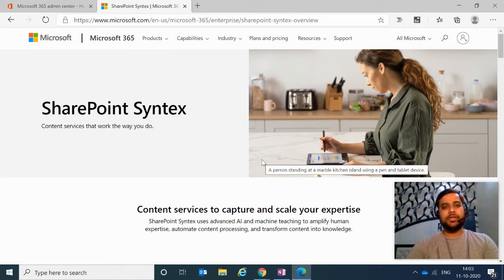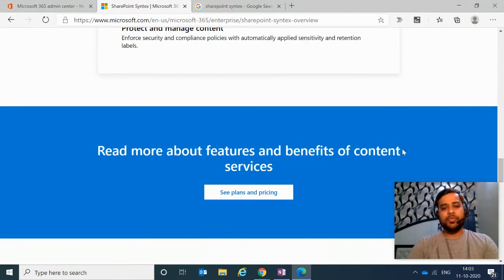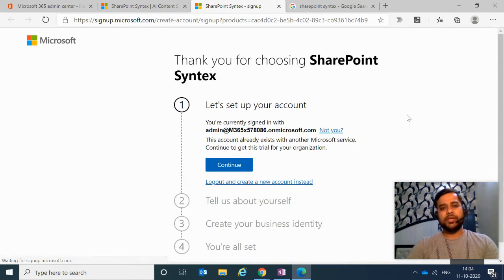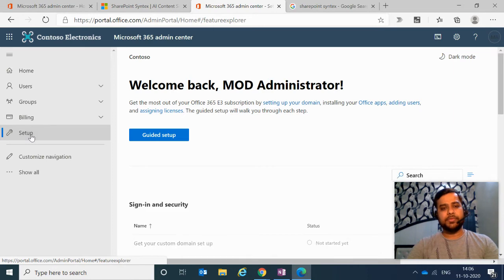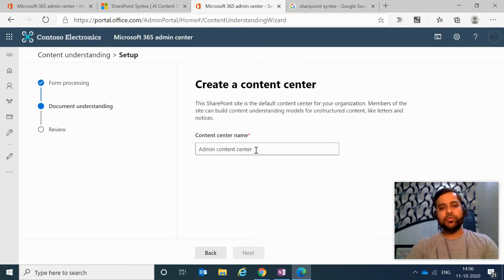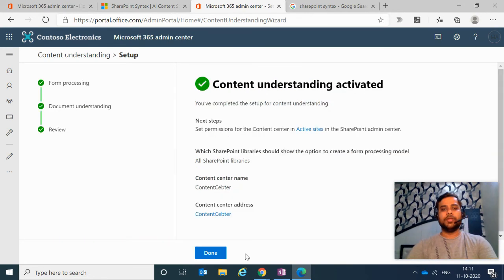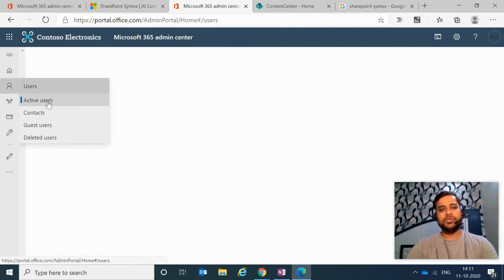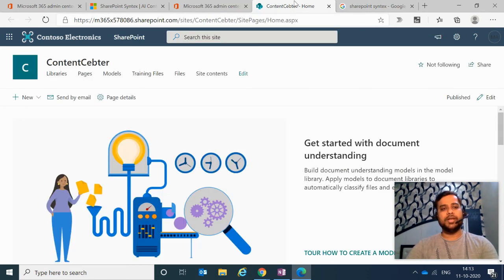How to configure SharePoint Syntex in M365 Tenant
In this video I talk about how to configure SharePoint Syntex for first time use in M365 Tenant, and how to make it available for your end users.